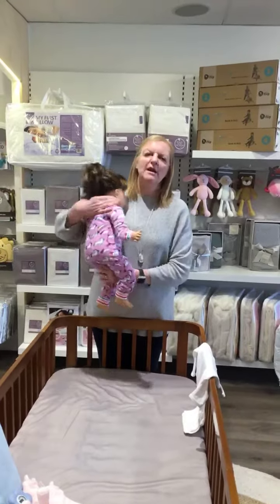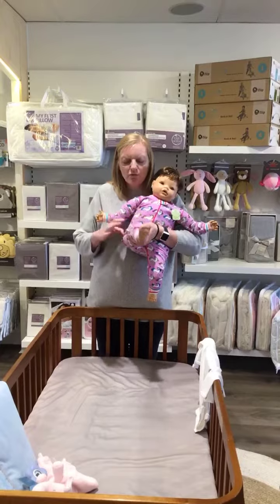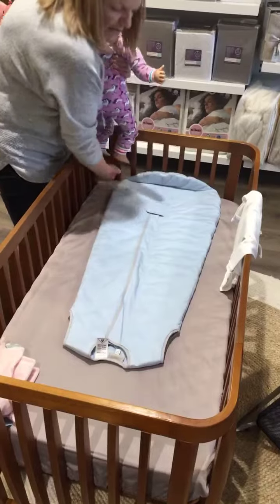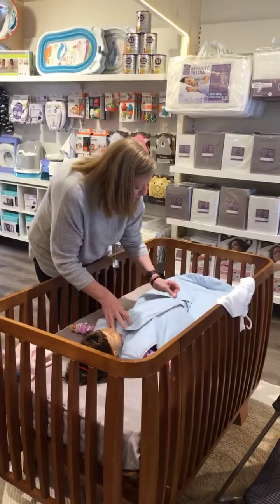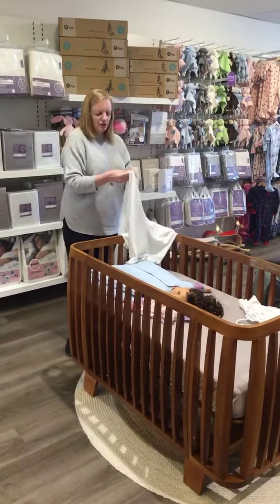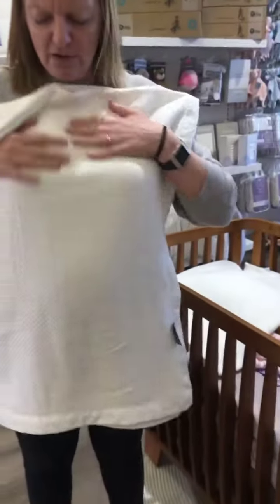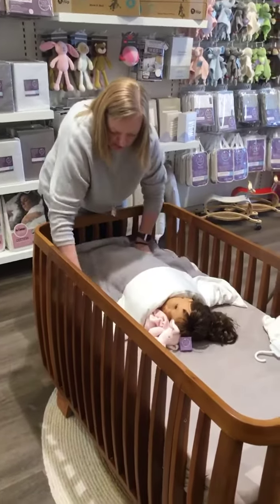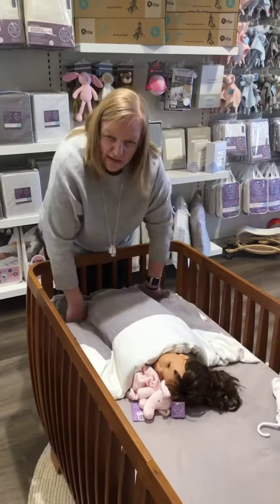How to put your unwrapped baby or toddler to bed.